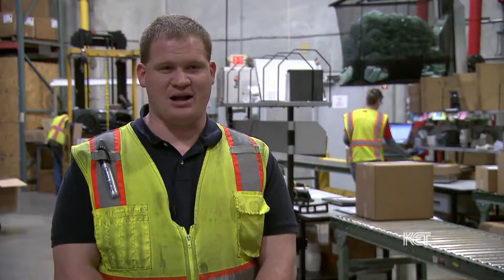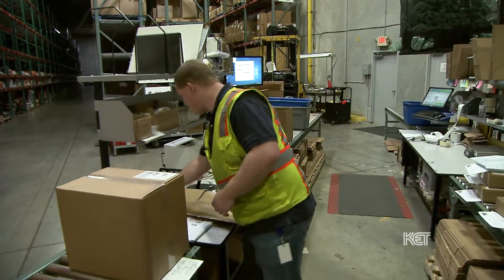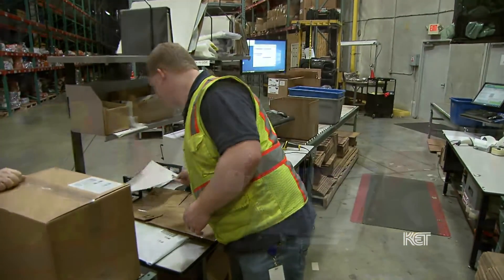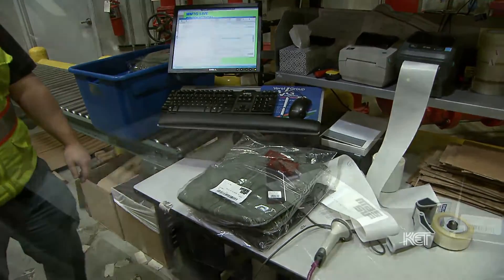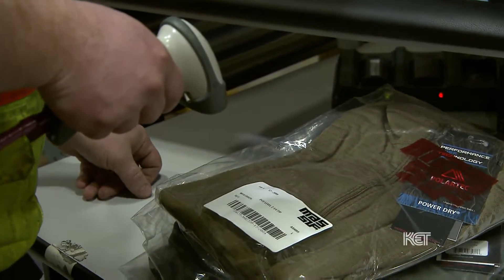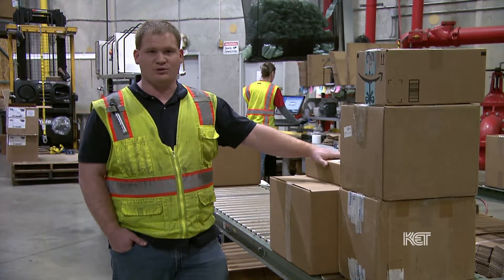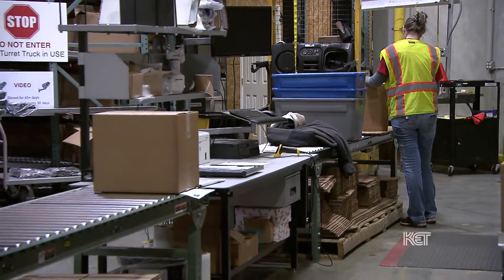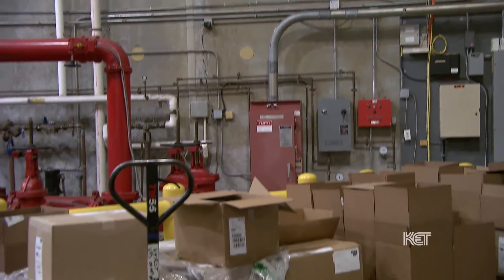Workplace Essential Skills - Grouping and Sorting Packages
Grouping and sorting items and packages is a skill that is a big part of many jobs in the transportation and logistics industry! The Workplace Essential Skills online courses teach important math, language arts, and soft skills, and provide real-world examples from employees working in those job sectors. Learn more about how Workplace Essential Skills can help you prepare for your future